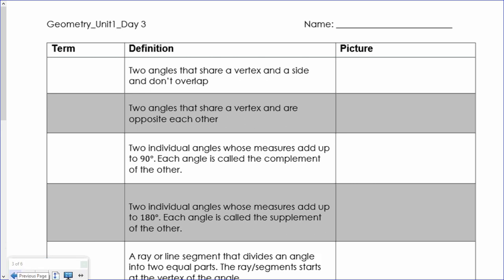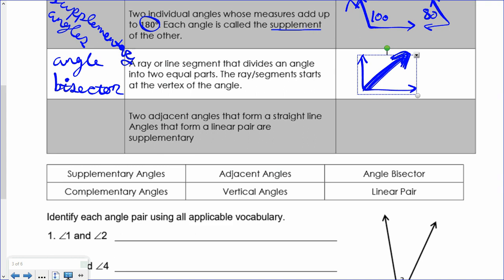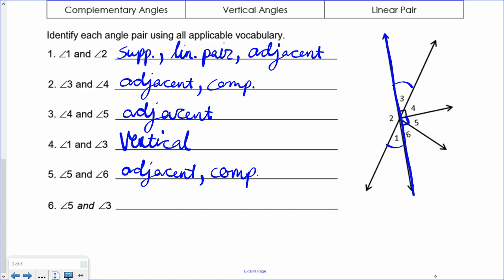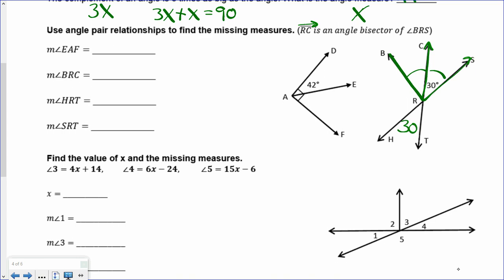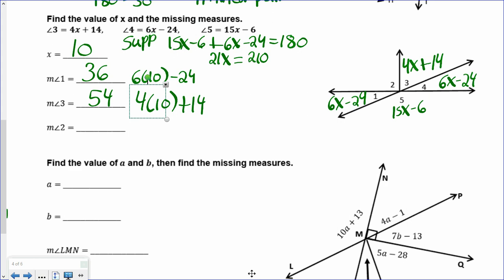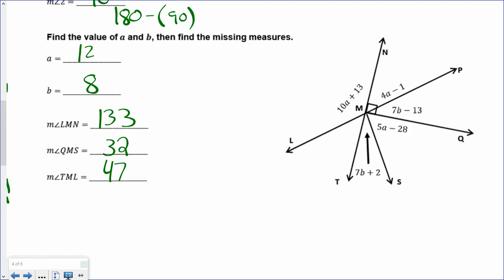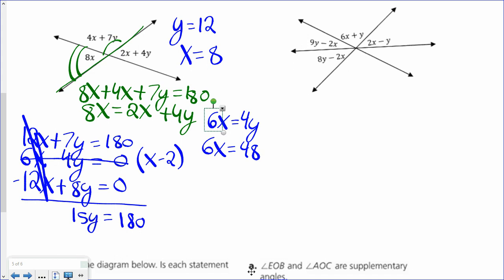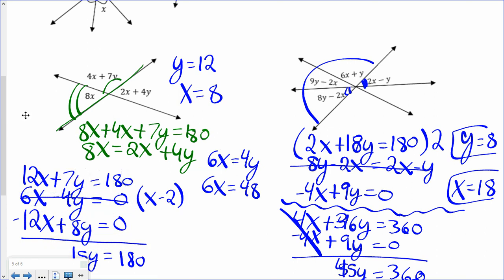Geo/GeoHN Unit 1 Day 3 (Kent 1819)